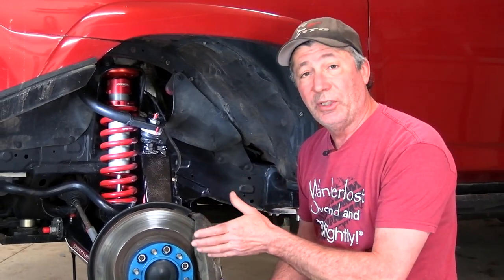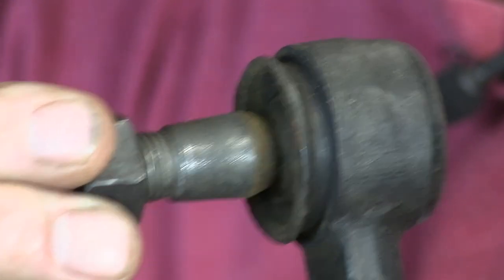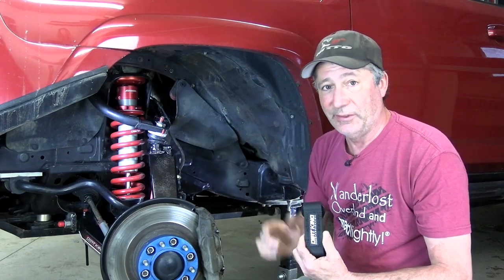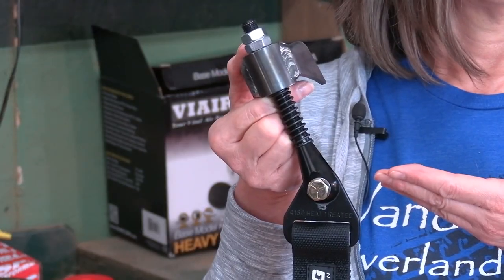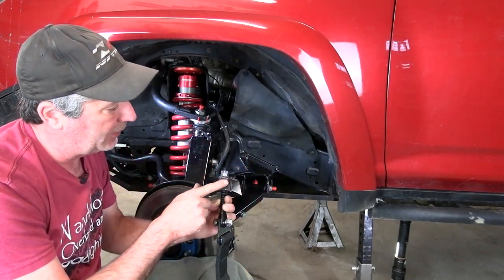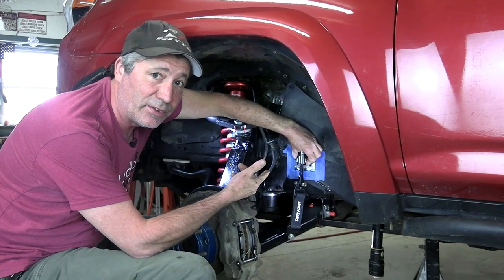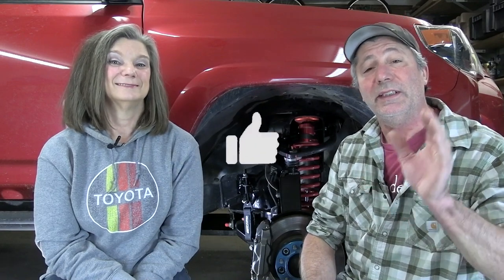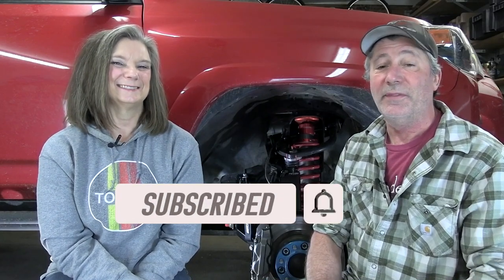Critical Toyota Suspension Modification You Should Consider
Have a 3" lift on your 4Runner, Tacoma, or Toyota FJ Cruiser? These inexpensive suspension travel limit straps will reduce wear and damage to other suspension components. We show you how to install them.
After installing a lift kit on our 5th Gen Toyota 4Runner our tierod ends were wearing out much quicker than normal. We also noticed the joints on the bottom of our ToyTec coilovers were showing premature wear. After a close inspection, we found that at full suspension drop our outer tierod ends were acting as the travel limiter. Same goes for our expensive coilovers. When adjusted properly they don't reduce down travel but do take the burden off all the other suspension components.